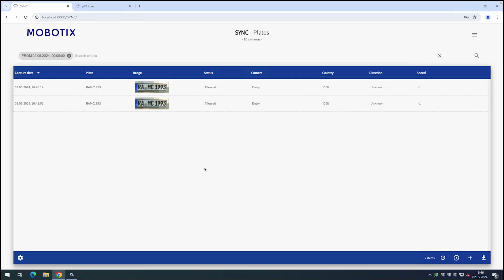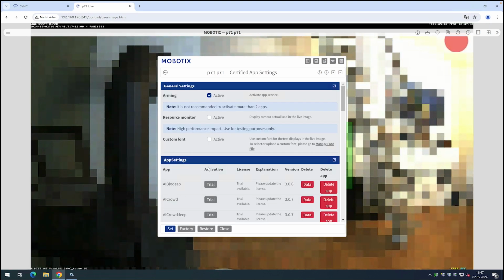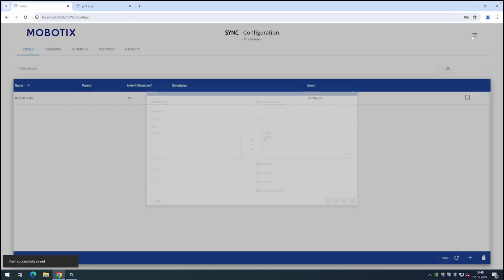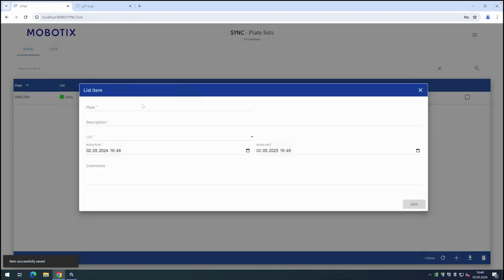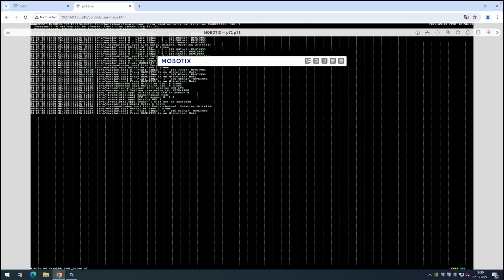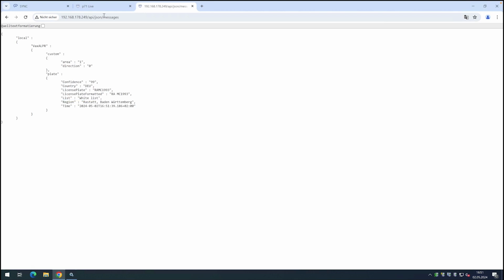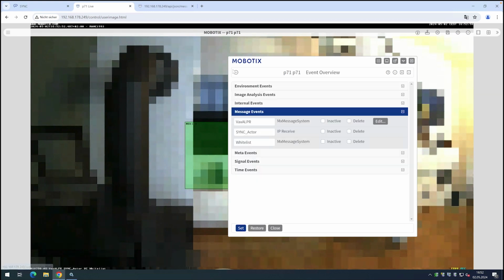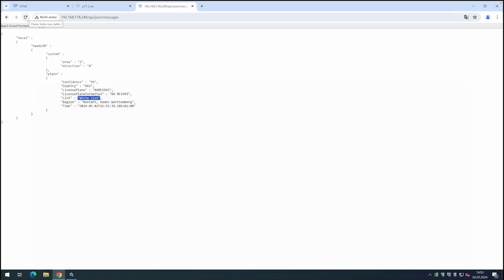MOBOTIX SYNC - Whiteliste Transfer [EN]